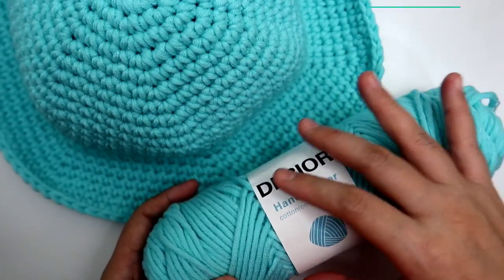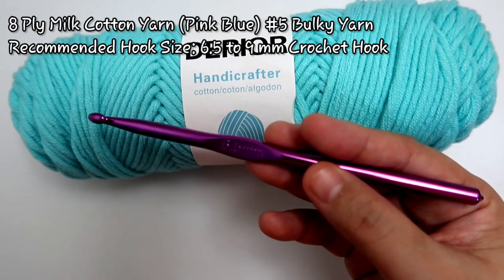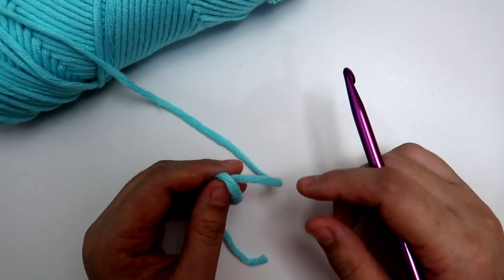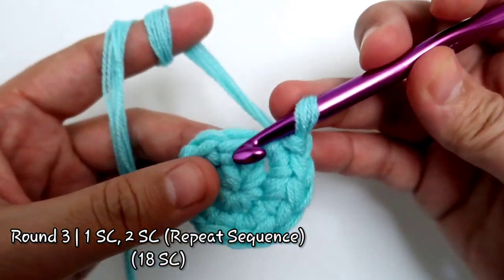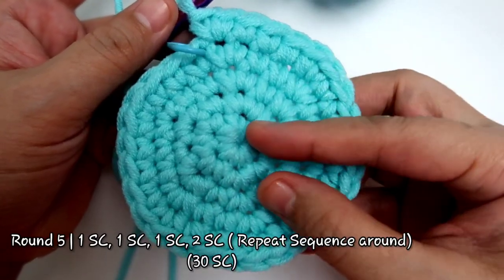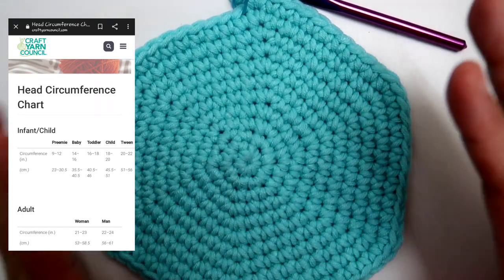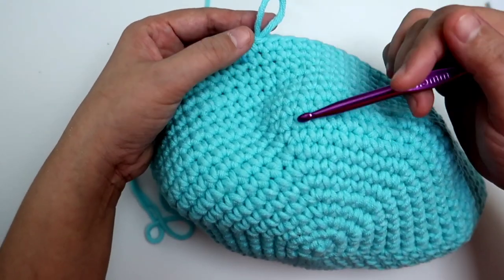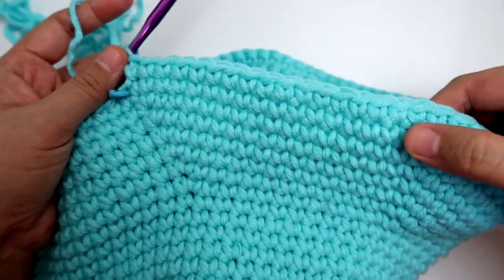1 Skein Bucket Hat (using Milk Cotton Yarn)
This video teaches how to Crochet 1 skein Bucket Hat using a bulky Milk Cotton Yarn. (100 grams)

Where to buy? (in the Philippines)

Time Codes:
0:00 Introduction
1:14 Materials needed in the project
2:58 Where to buy 14 pieces Aluminum Crochet Hook Set
4:00 Where to Buy 9 pieces Aluminum with Crochet Hook Set with Wooden Handles
5:04 Crochet Stitch Counting Guide
5:36 Make a magic ring.
5:55 Round 1
6:29 Round 2
7:25 Round 3
9:03 Round 4
9:49 Round 5
10:37 Round 6 to 11
10:21 Measuring the Circumference Size for an Adult
12:39 Round 12 to 18
13:20 Measuring the height from Rounds 12 to 18
14:45 Round 19 to 24 Brim of the Bucket Hat explained
16:53 Round 25 to 26
17:33 Weaving in the ends
19:27 outcome of the project

Ravelry: skylerjaycee
Lyka: sharonlee26
Groups: Gawang Sinulid
               Crochet Lovers in the Philippines
               Yarn Over
               Crochet Addict

I am currently looking for Yarn sponsors for my upcoming projects.

FILMING EQUIPMENT:
Canon G7 Mark II